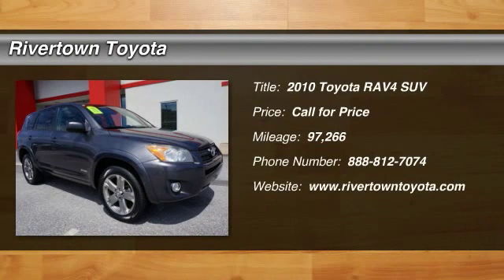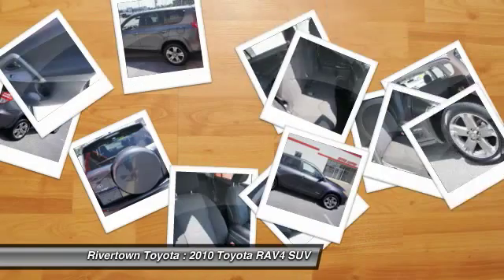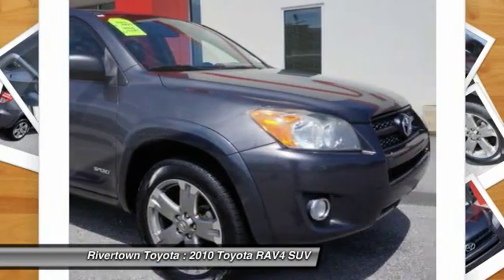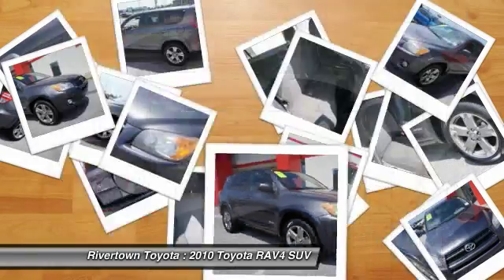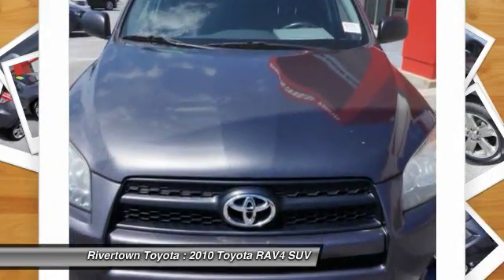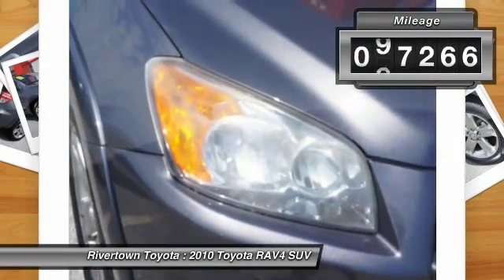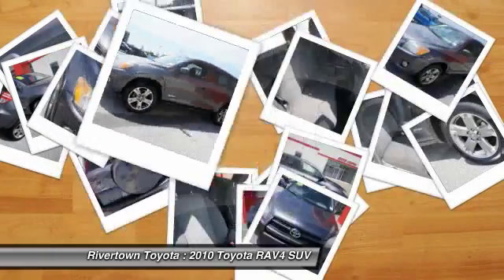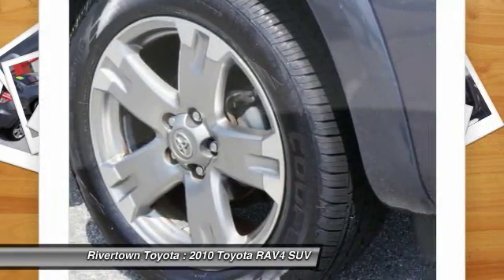2010 Toyota RAV4 Columbus GA AW029697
2010 Toyota RAV4

Rivertown Toyota
1661 Whittlesey Road

Check out this 2010 Toyota RAV4.   We are excited to offer this 2010 Toyota RAV4. When you purchase a vehicle with the CARFAX Buyback Guarantee, youre getting what you paid for. With this exceptional SUV, youll get sport, utility, and comfort. Driven by many, but adored by more, the Toyota RAV4 Sport is a perfect addition to any home. More information about the 2010 Toyota RAV4: The RAV4 straddles the line between compact and mid-size SUVs, but its price is more in sync with compact competitors, making it a good deal for those who want space for the family. Its fuel economy is also enviable, especially with the 4-cylinder engine. Yet with the optional V6 its very quick--faster than some sport sedans. This model sets itself apart with fuel economy, roomy interior, safety features, Freshened styling, and 3-row seating available This great opportunity is at the Rivertown Toyota Used Car Center in the middle of Rivertown Auto Mall. When you pull into the auto mall make your first RIGHT and you will see hundreds of Pre-Owned Vehicles to view . Contact the dealership today.